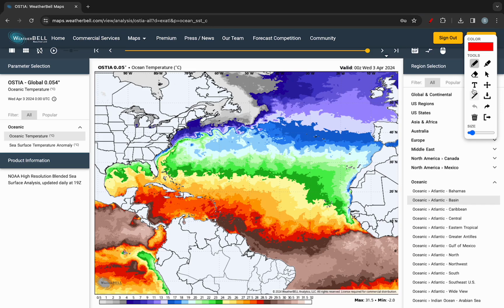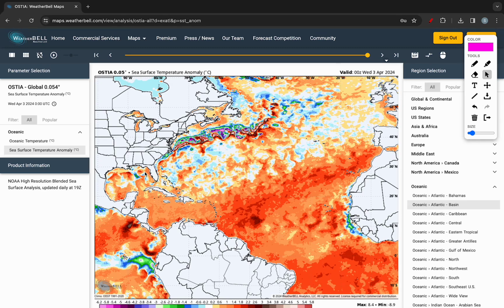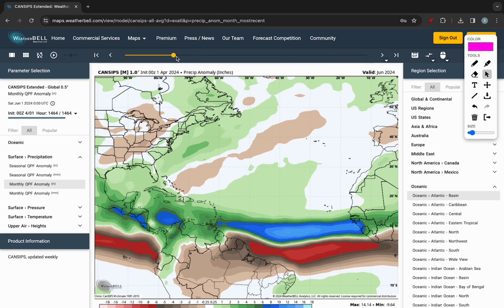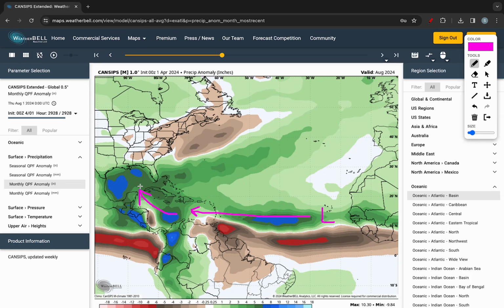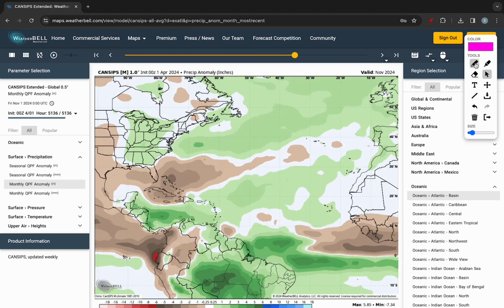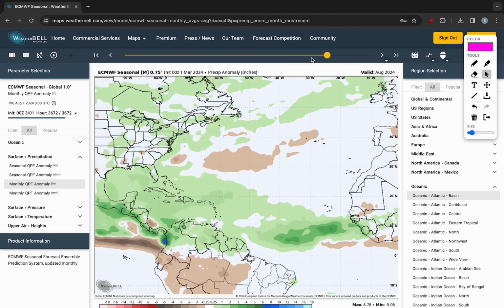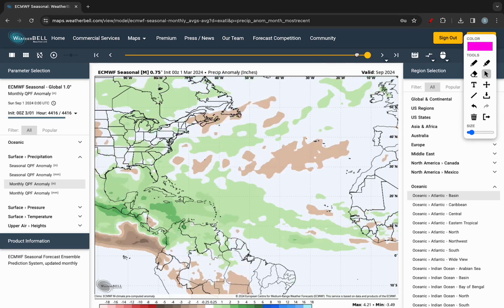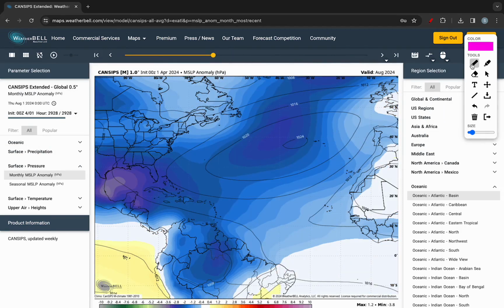Many People Need To Be On Alert This Hurricane Season!